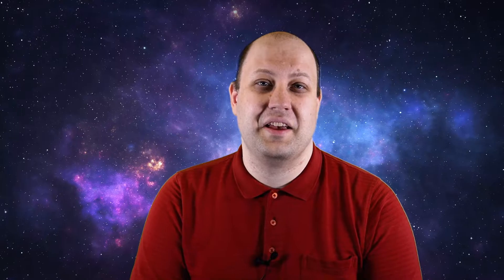What is Radio Astronomy?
What is radio astronomy, and how does it help astronomers to view and understand the elements of space?

In this video, Astronomer Dr. Cameron Van Eck explains how radio emission can help astronomers to solve some of the mysteries of the cosmos.

About the Dunlap Institute:
The Dunlap Institute for Astronomy & Astrophysics at the University of Toronto is an endowed research institute with over 80 faculty, postdocs, students, and staff, dedicated to innovative technology, groundbreaking research, world-class training, and public engagement. The research themes of its faculty and Dunlap Fellows span the Universe and include: optical, infrared and radio instrumentation, Dark Energy, large-scale structure, the Cosmic Microwave Background, the interstellar medium, galaxy evolution, cosmic magnetism and time-domain science. The Dunlap Institute, the David A. Dunlap of Astronomy and Astrophysics, and other researchers across the University of Toronto's three campuses together comprise the leading concentration of astronomers in Canada, at the leading research university in the country. The Dunlap Institute is committed to making its science, training, and public outreach activities productive and enjoyable for everyone of all backgrounds and identities.

Connect with the Dunlap Institute:
Web: dunlap.utoronto.ca